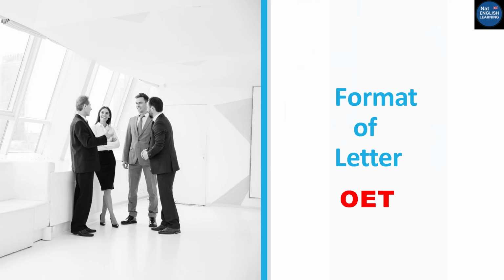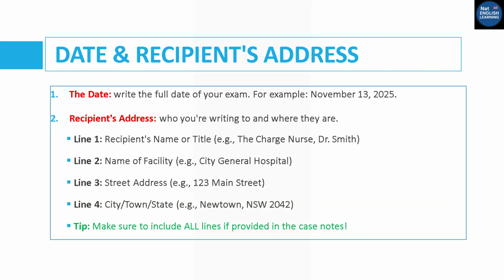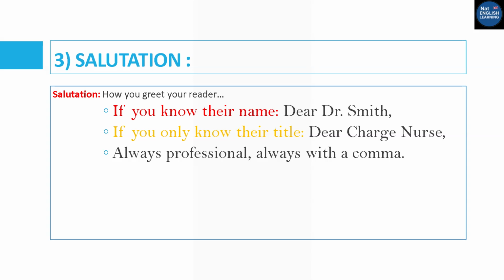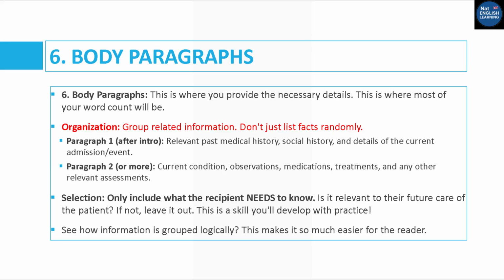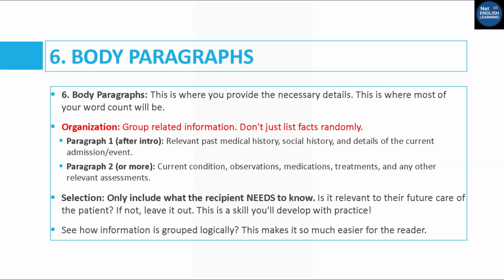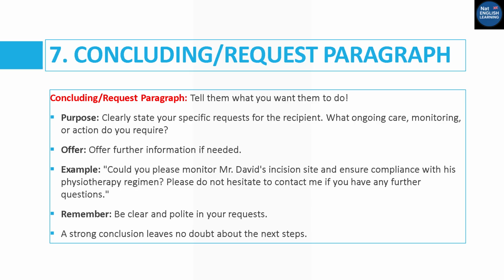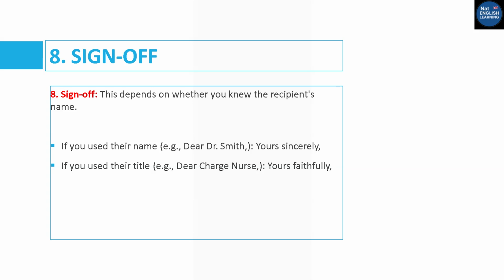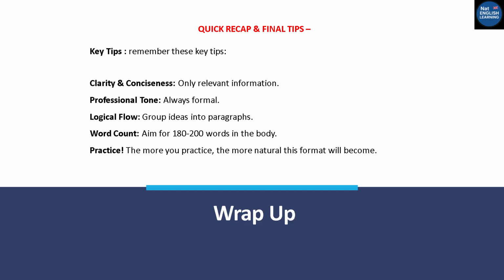OET Writing Format 2026: 9-Part Letter Structure for Band B+ | Series 1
The exact 9-part structure I teach for every OET letter, so you can write a clear, Grade B+ letter for any case.

▶ More in this series: OET Writing: Letter Format, Samples & Tips → [paste playlist link]
▶ Start here if you're new to OET → [paste 'OET Start Here' playlist link]

Beyond the Pharmacy: OET, IELTS and medical English from a pharmacist and educator with 8+ years of teaching experience.